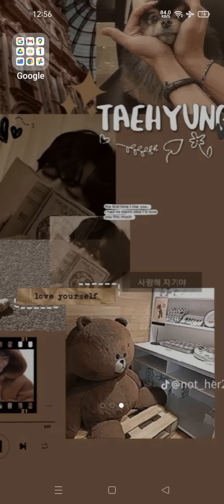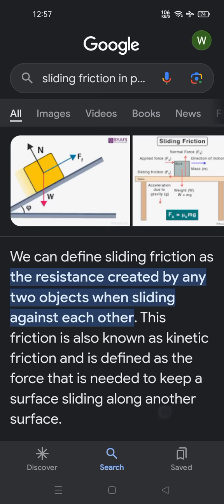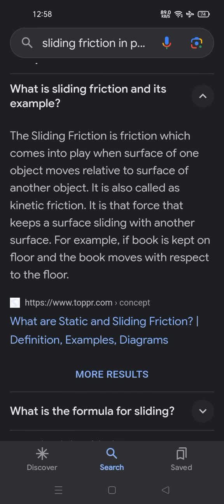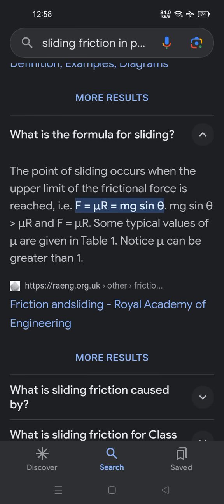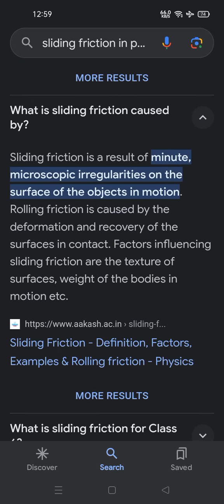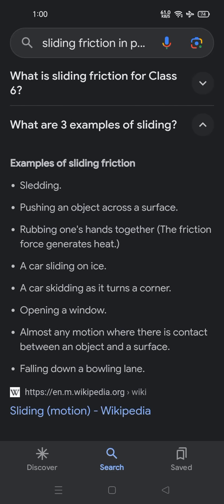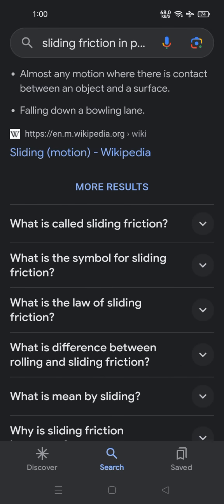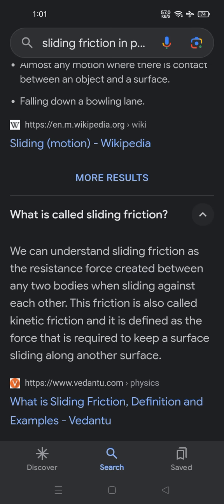Sliding Friction in Physics | best video | review and facts | full Hd 1080p